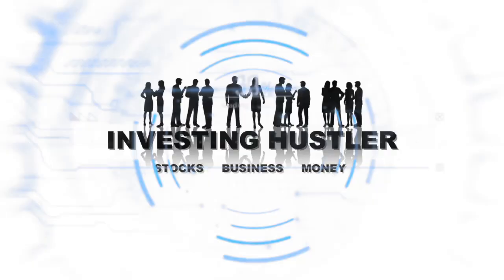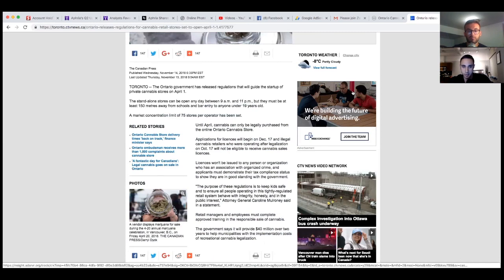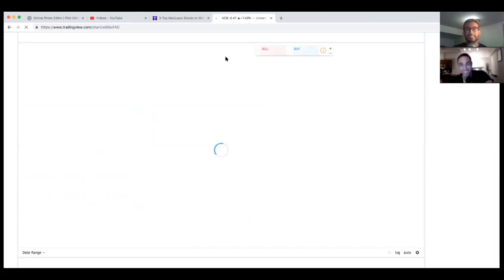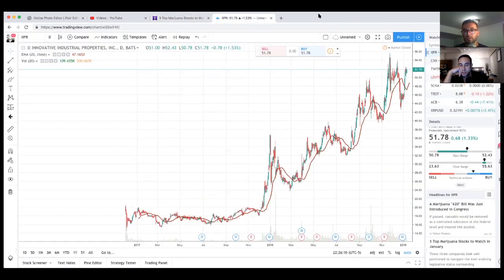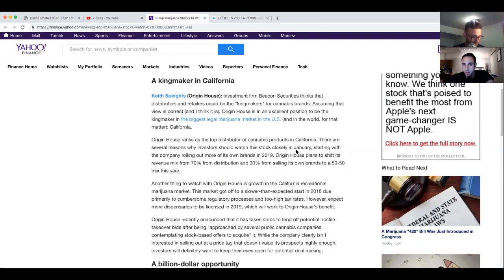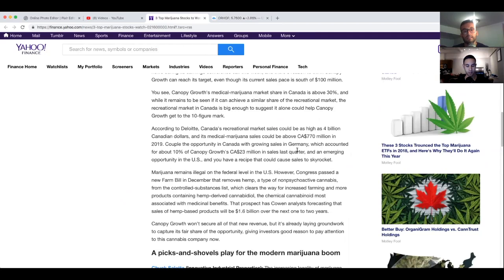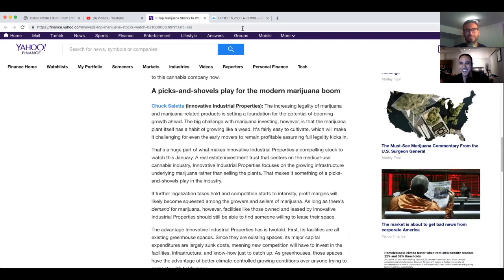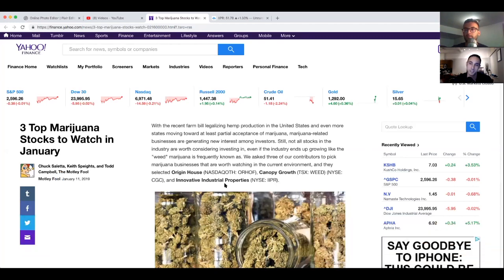Top 3 MJ Stocks To Buy February 2019 + 3 Stocks To buy - Ontario Will Open MJ Retail Stores ! 🚨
In This video i talk about 3 MJ stocks that should be on everyones watch list for 2019. plus an update on when ontario will officially open MJ retail stores